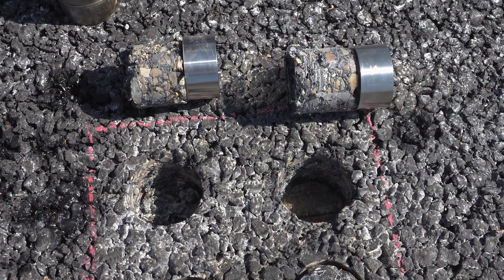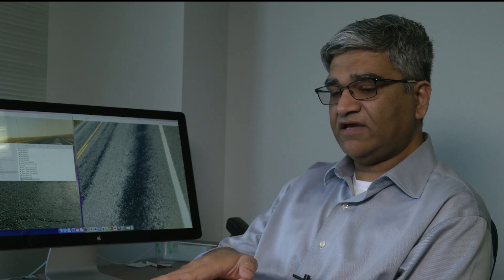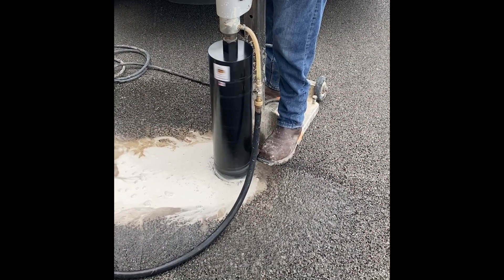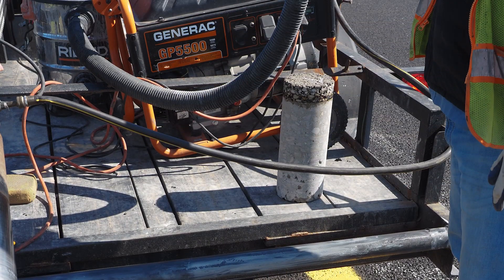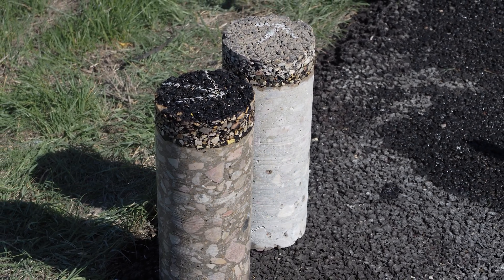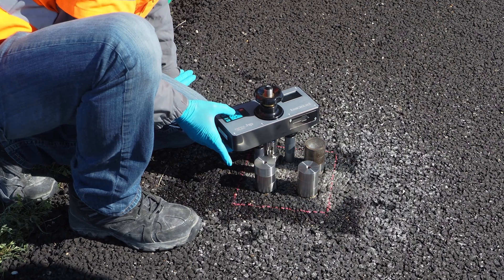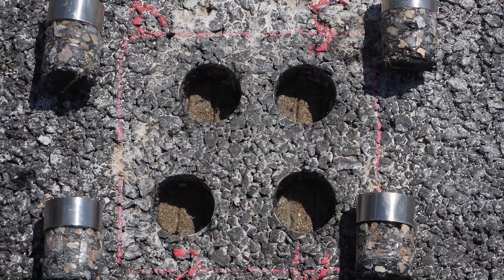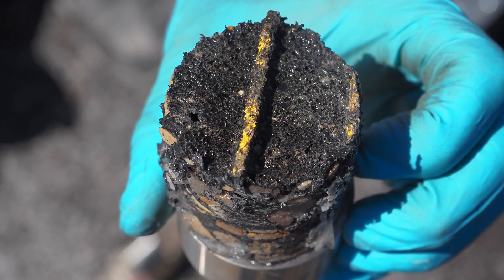Develop Guidelines and Best Practices for Bonding Hot-Mix Asphalt Portland Cement Concrete Pavement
Bonding hot-mix asphalt (HMA) mixtures to existing Portland cement concrete (PCC) pavement is a continuing problem throughout Texas. Failure to achieve a good bond can lead to rapid surface failure or result in potholes.  Researchers with the Center for Transportation Research developed a procedure to measure bond strength of asphalt layer to PCC surfaces, evaluated effectiveness of different types of tack and seal coat binders and quantities, constructed field test sections to validate the results, and developed best practices on preparation techniques to achieve an adequate bond between HMA and PCC. 0-7070